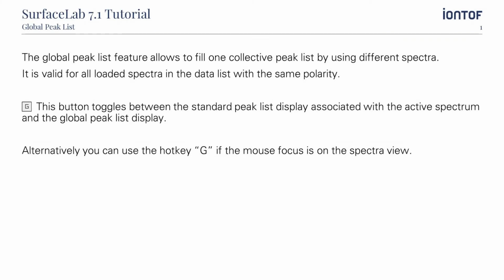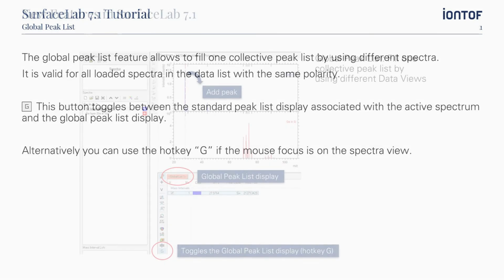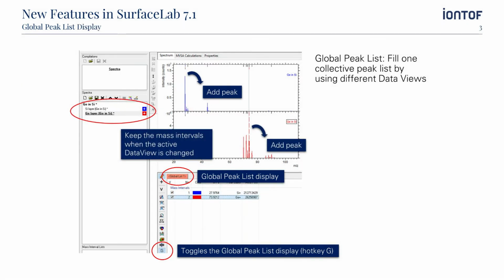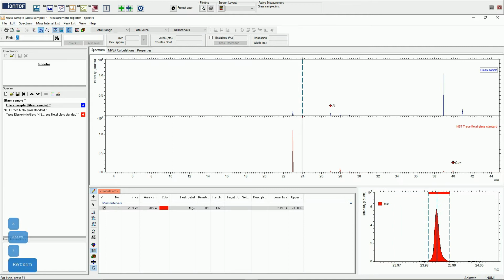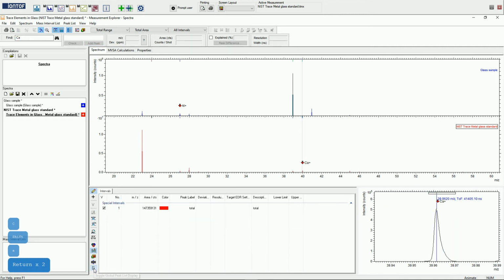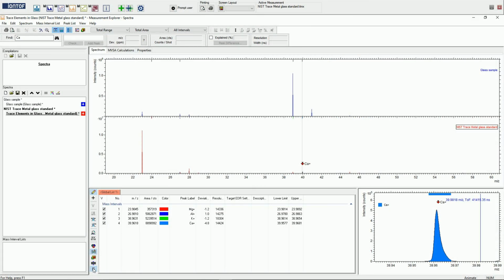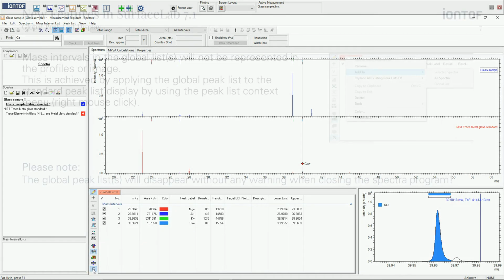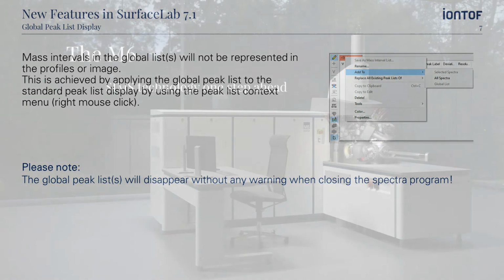Global Peak Lists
Short introduction into the new Global Peak List feature of SurfaceLab 7.1.